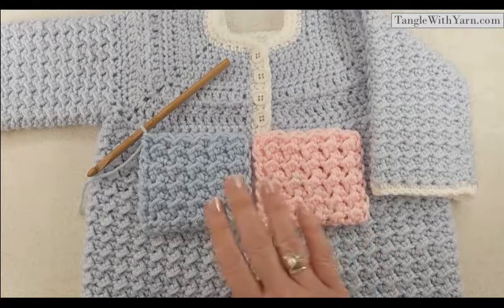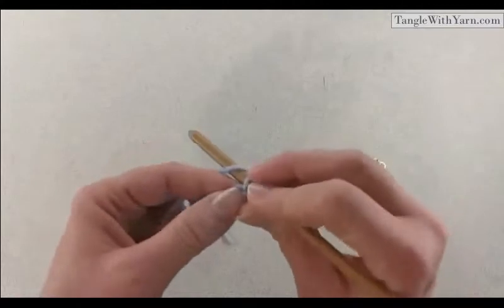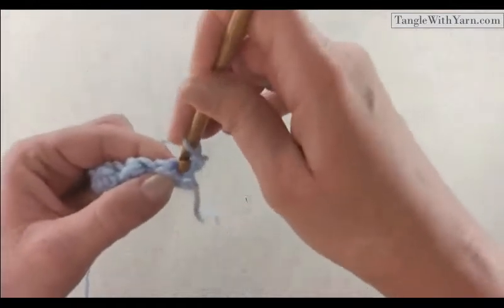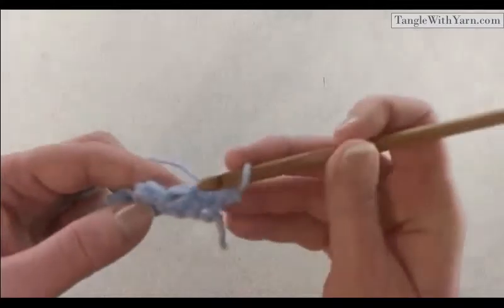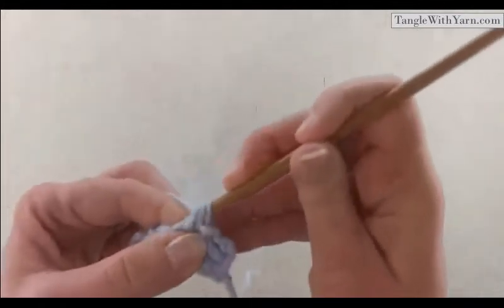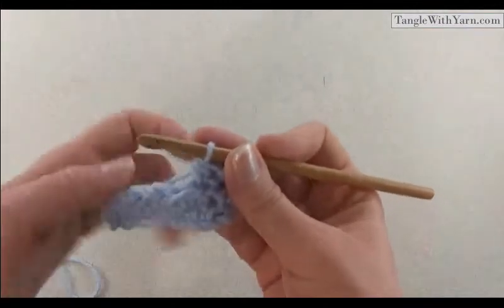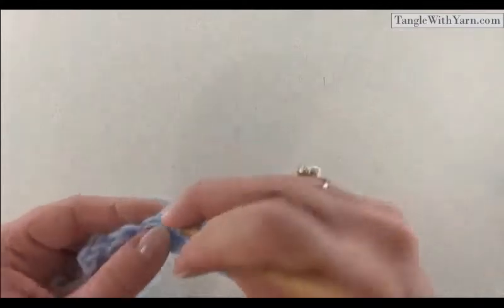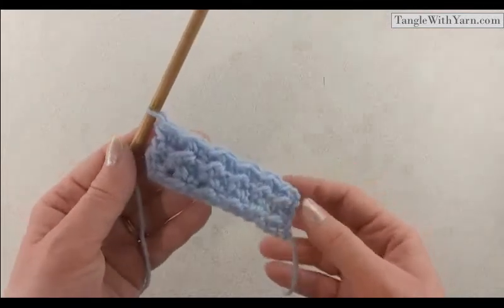How to Crochet the Crunch Stitch for Part Two of the Newborn Baby Cardigan Sweater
In this tutorial I will show you how to do the crunch stitch to get ready for part Two of the Newborn Cardigan Sweater.

Here is a link to the tutorial for Part One: Making the Yoke and a Gauge Swatch